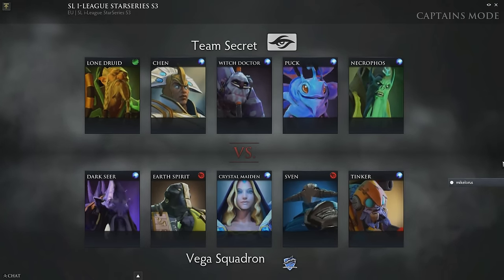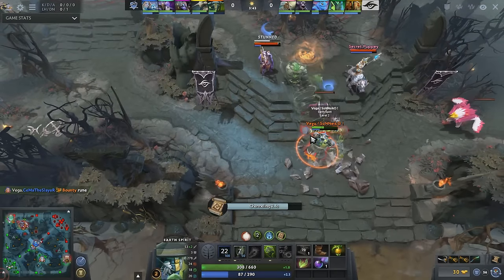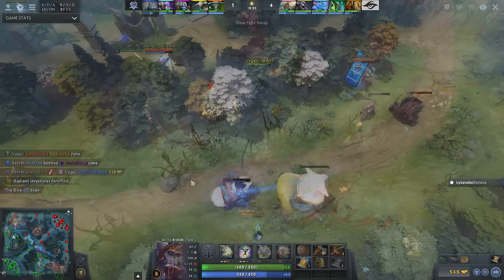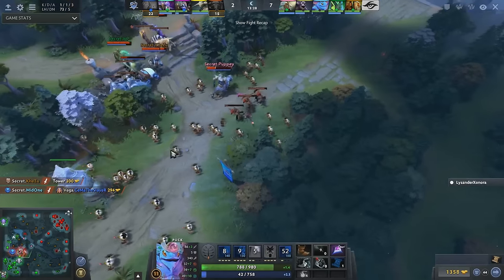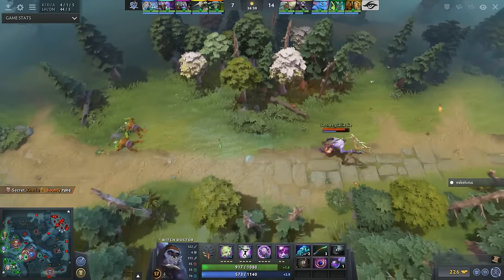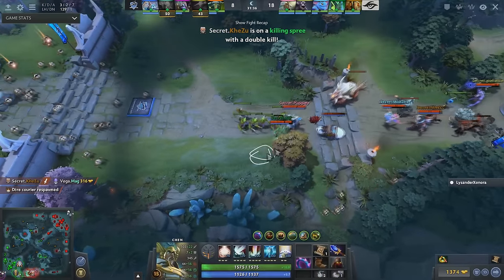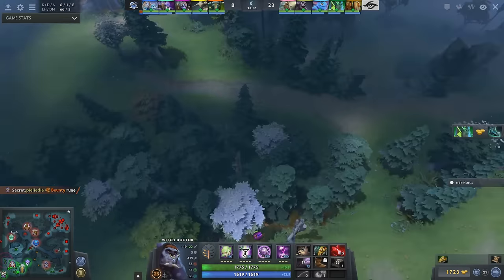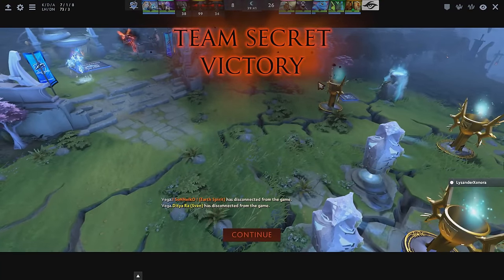Highlights Team Secret vs Vega Squadron game 1 SL i-League StarSeries Season 3